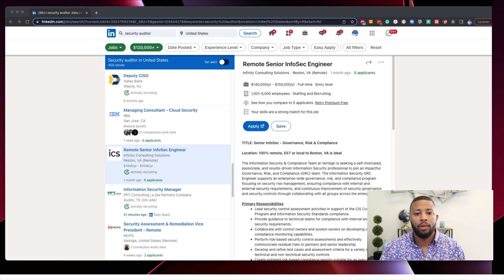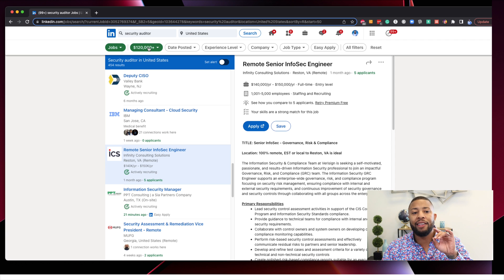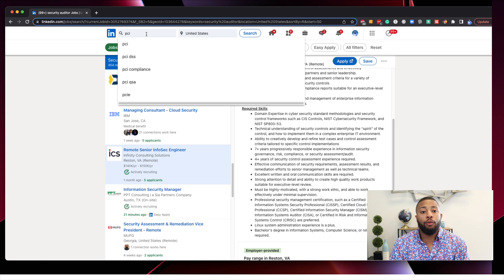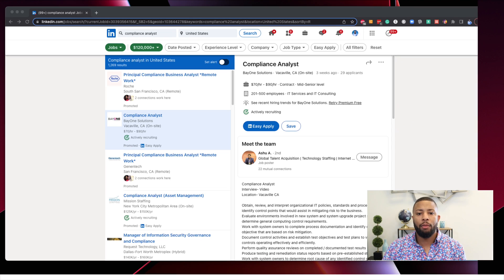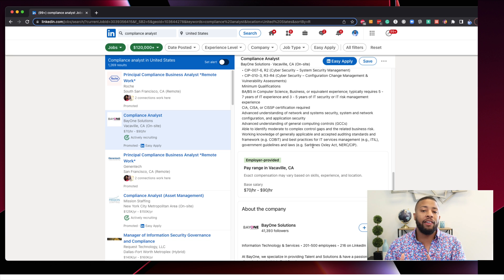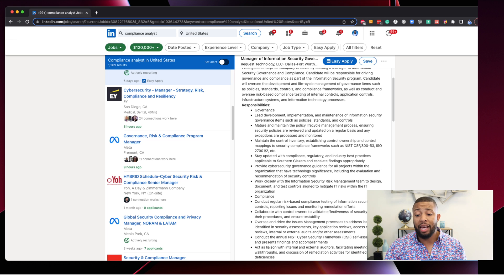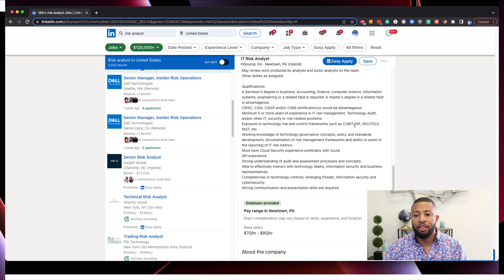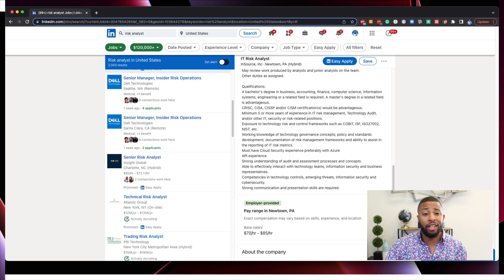Tech's BEST Kept Secret 100k+ Jobs NO CODING Required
🔥Free Training! The Fastest Way to Land High-Paying Cybersecurity Roles
📕 Get My Best Selling Book and Learn How to Develop The SIx-Figure Mindset and Career!

Hey Cyber Heroes! Are you looking to jump into tech? Today we’ll cover 3 non-coding tech jobs that pay over six figures in 2025. These tech jobs don't require any coding skills!

- The Non-Coding Roles -
Cybersecurity Auditor - 1:26
Compliance Analyst - 4:26
IT Risk Analyst - 7:26